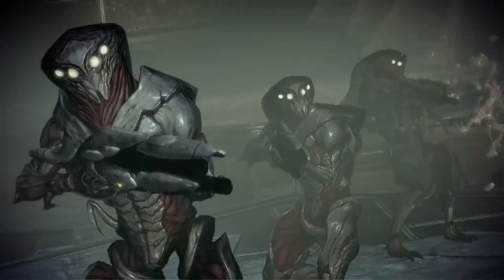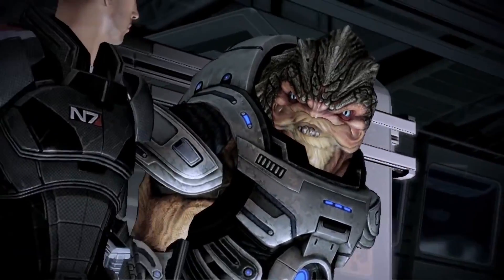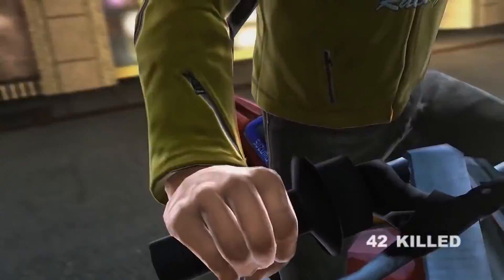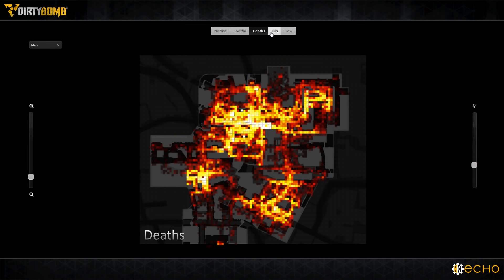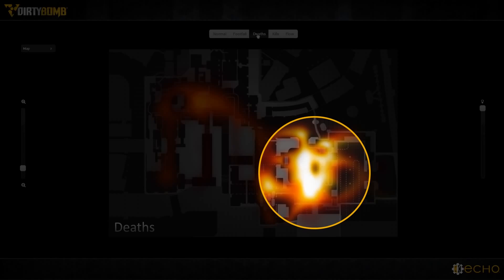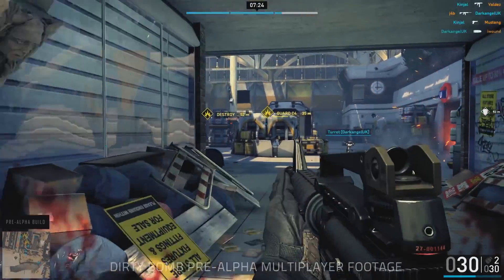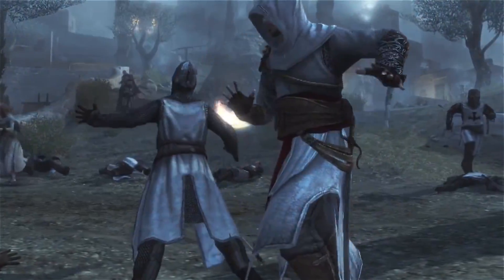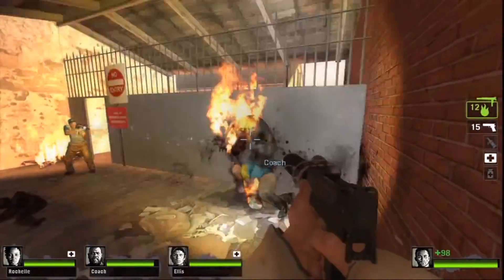Tiny Voices [Season 2, Episode 10] - How Telemetry Is Used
On this episode we discuss how developers gathers, visualize, and use data gathered from telemetry.

►Sources:
TBA

►Music Credits for Episode 9:
The Unfinished Swan Main Theme

Tiny Voices is a weekly gaming talk show where I hone in on a game-related topic and dissect it as best I can. The show airs here on the channel on Wednesday at 10pm EST.